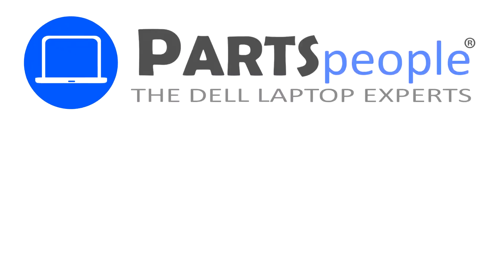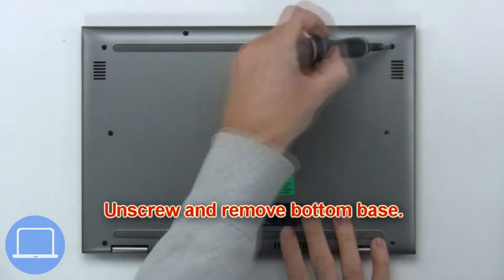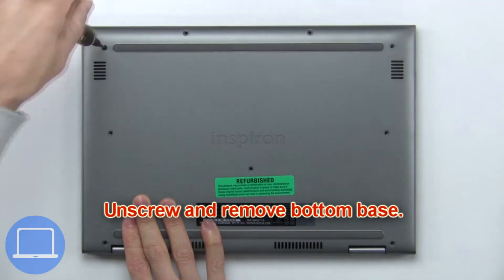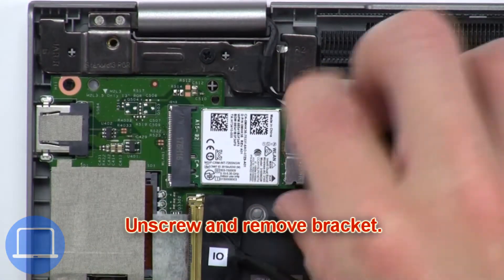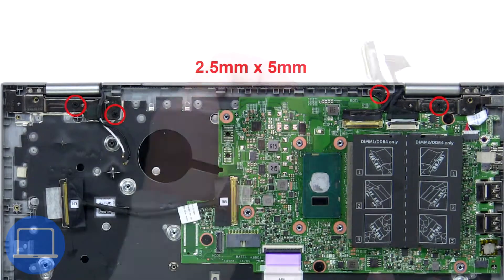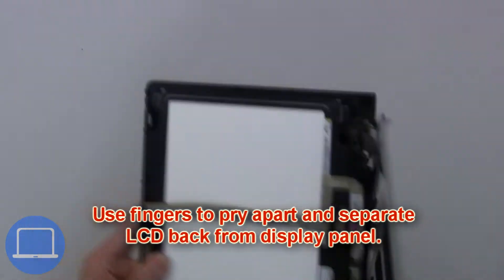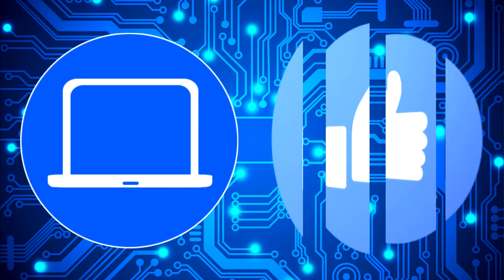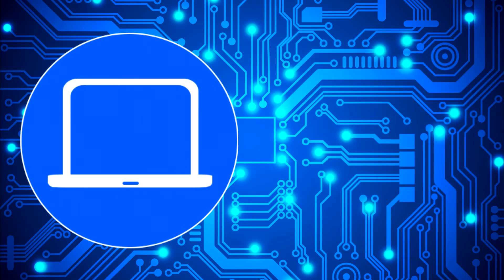Dell Latitude 13-3390 2-in-1 (P69G001) Hinge Rails How-To Video Tutorial